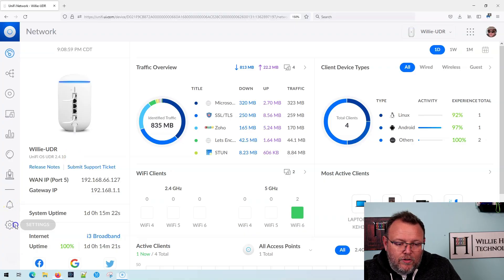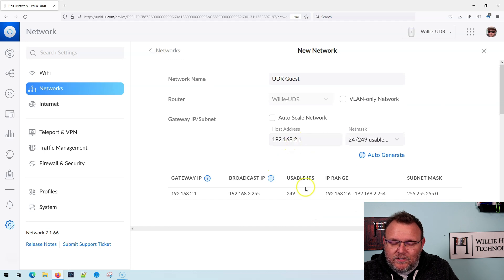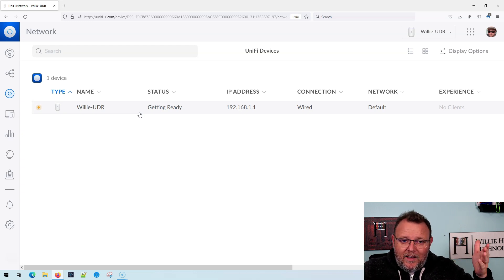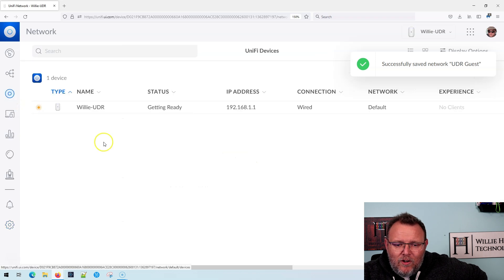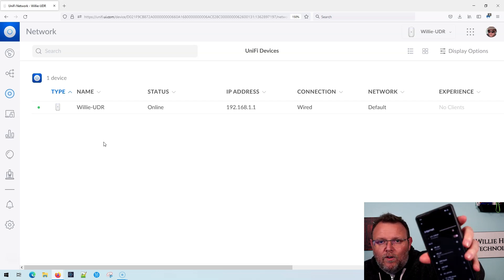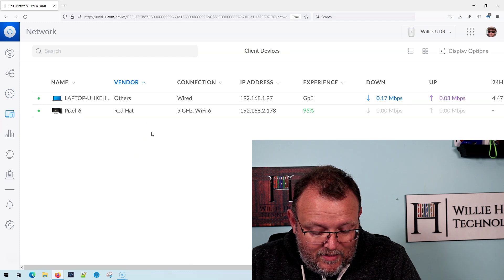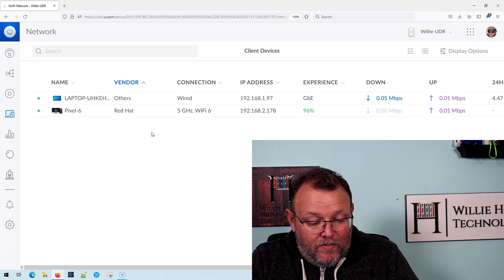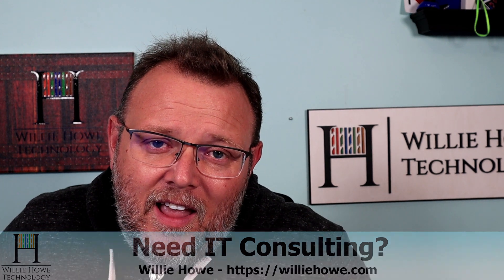UniFi Guest Network Setup - Wired and WiFi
Sometimes you want to create a network for guests and have it totally separate from your main network.  Let's do it!  It's quick and easy!  Can be used for Internet of Things devices or just regular guests!